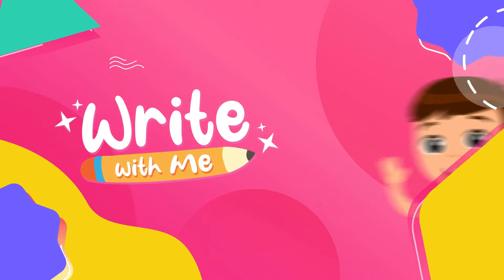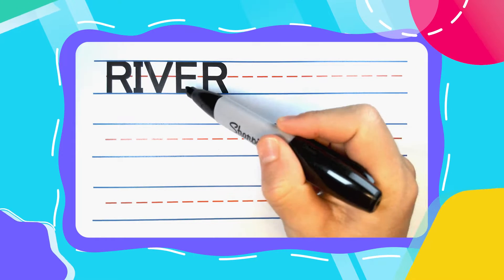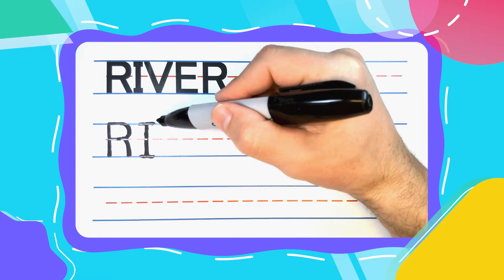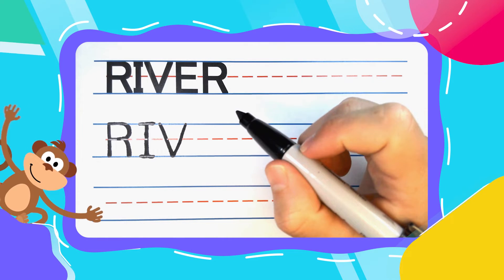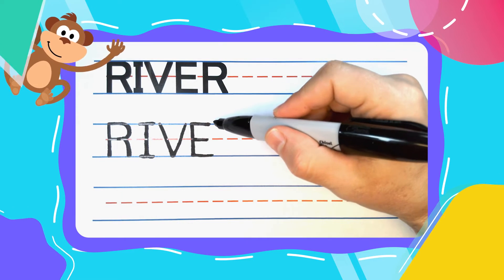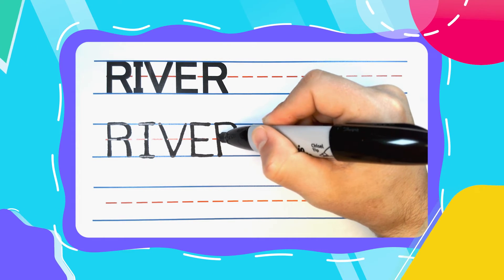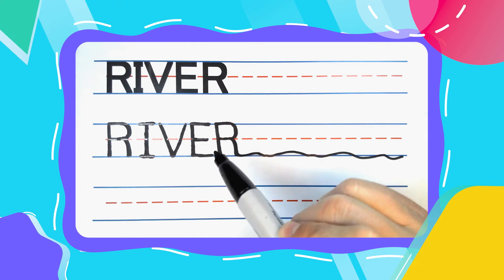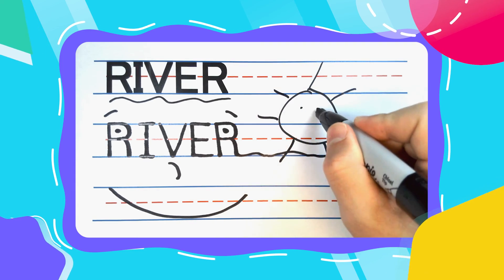How To Write RIVER | Write With Me! -- FOR KIDS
In this video, you will learn how to write the name RIVER in all capital letters. Check out the channel and subscribe to get access to free PDFs so that you, your child, or your students can practice along with all of the Write With Me videos.